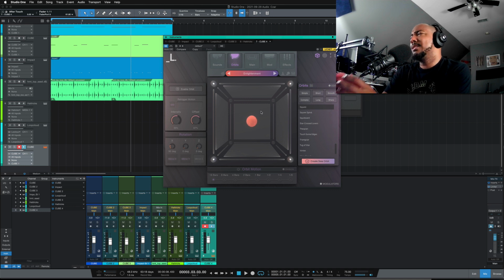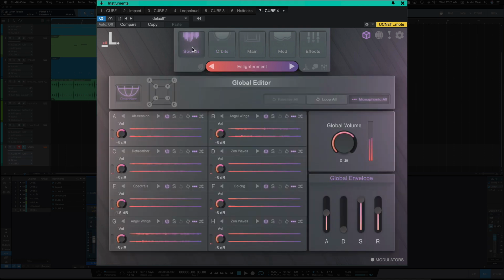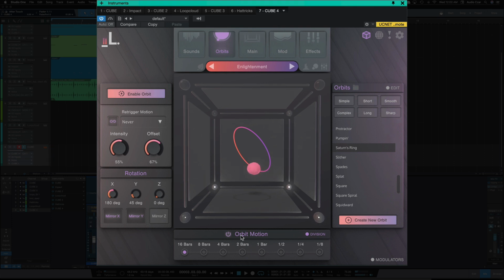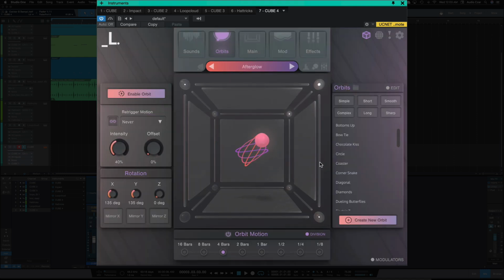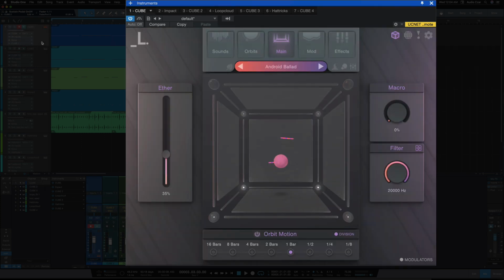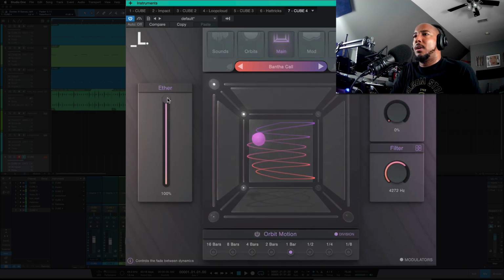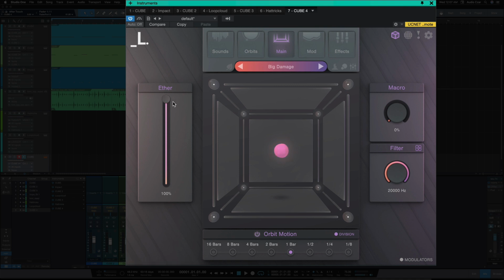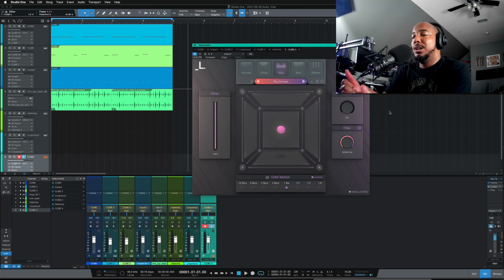Lunacy Audio Cube virtual instrument - 3D sound blender for music producers and sound designers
This is look at the Cube from Lunacy Audio. You can find out more about the Cube at this